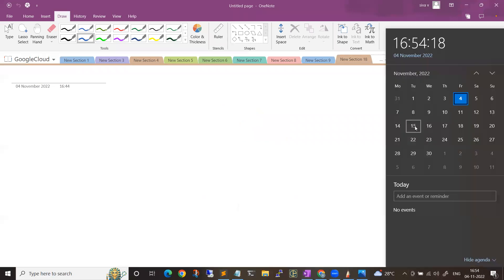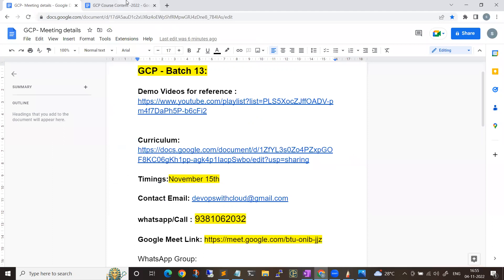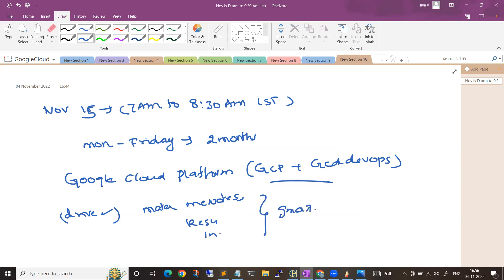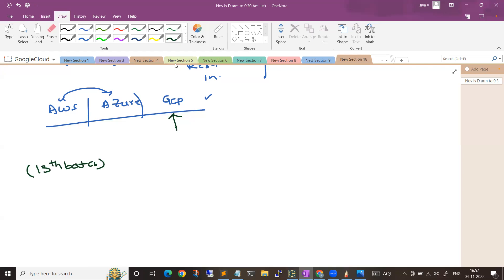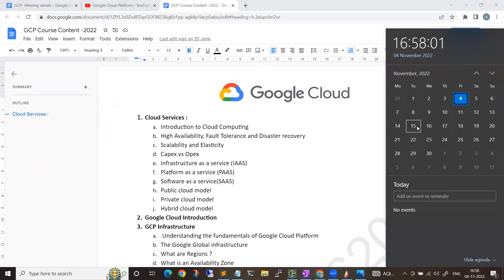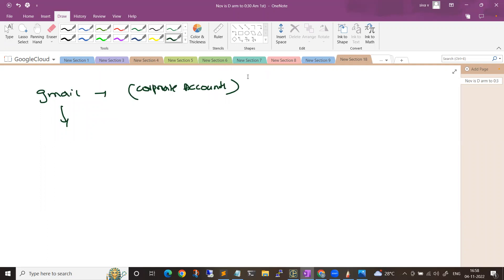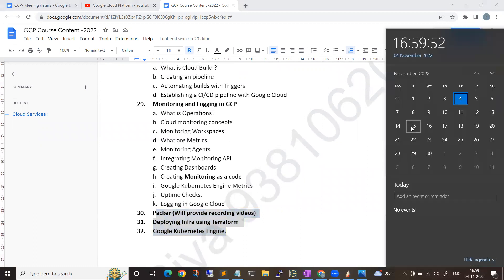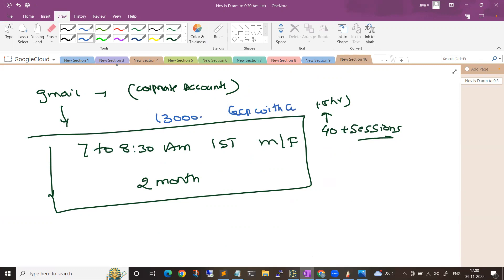Google Cloud Training తెలుగులో | November 15th 2022 @7AM IST (GCP & GCP DevOps) | Real Time Training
Timings:November 15th